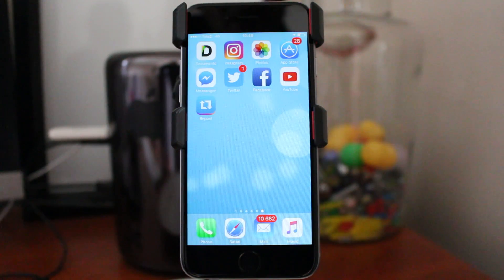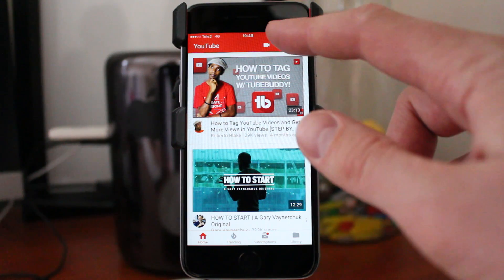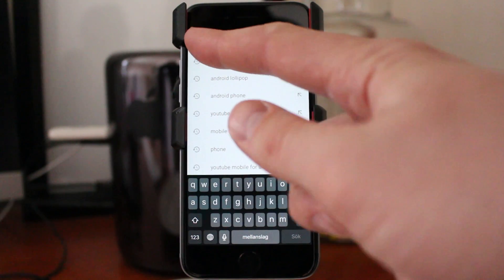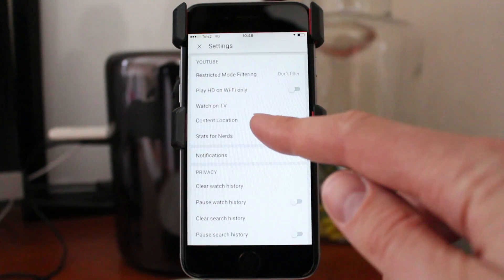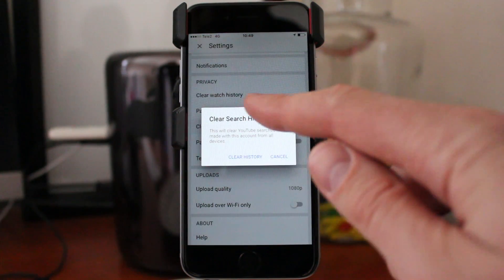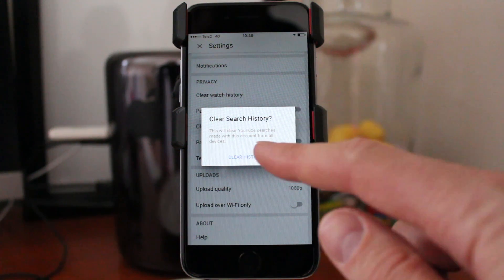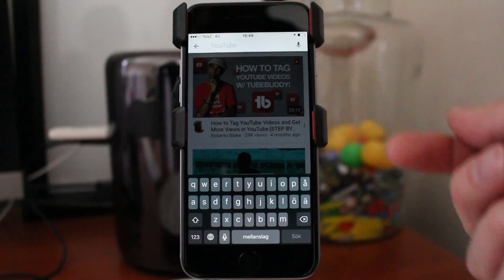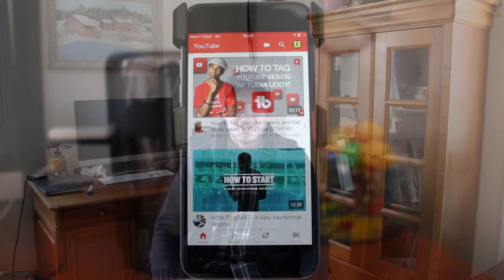How To Clear Search History On Youtube On Phone 2017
How to clear search history on Youtube on phone like iPhone or android in 2017.

If you don't want anyone to see what you have searched for on Youtube app, then I will show you how you easy can delete this.

Log in to your Youtube account and click on your profile picture on the top right corner.

Click on settings and go down to privacy settings. Now click on clear search history and a pop up will appear with the question if you want to clear your search history.

If you want to do this just click on clear search history. That's it now can't anyone see your latest searches on Youtube.